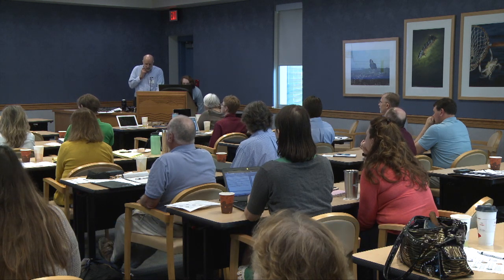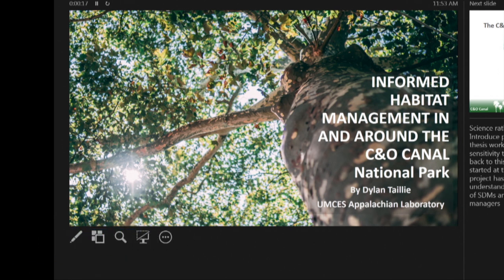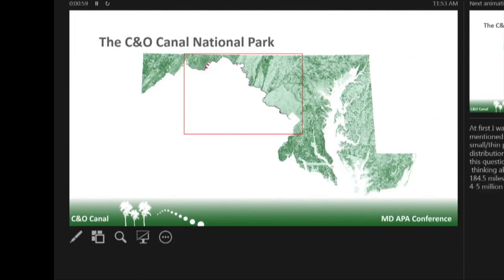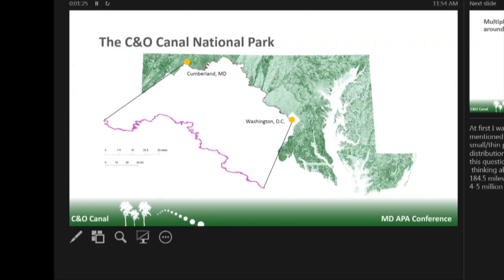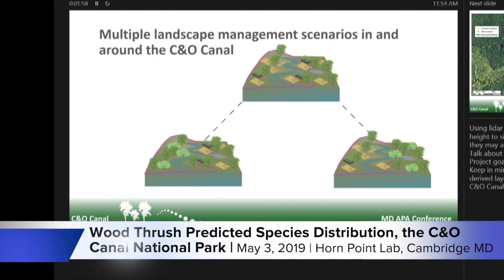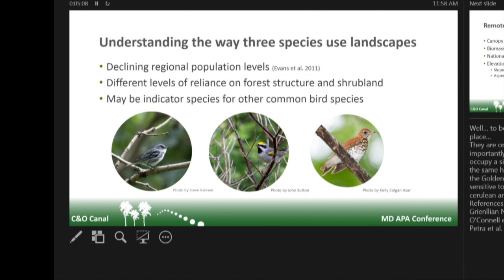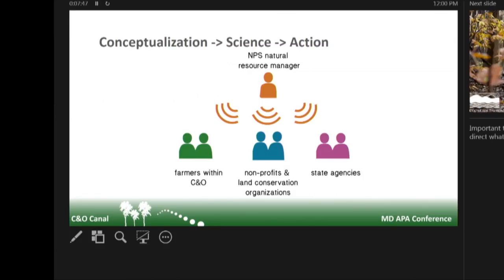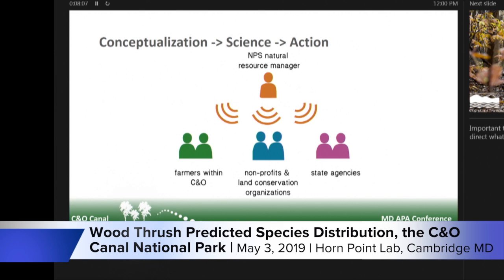Wood Thrush predicted distribution surround the C&O Canal National Park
Presented by Dylan Taillie at the "How's that Habitat working for you? meeting on May 3, 2019 at Horn Point Laboratory in Cambridge, MD. Presenting information about "preserving and conserving habitats" for comprehensive and environmental planning.